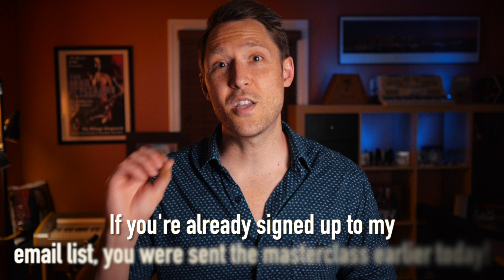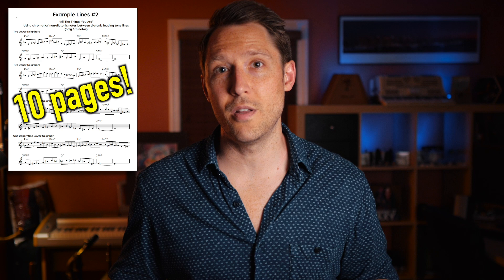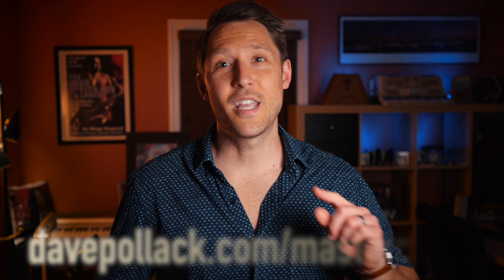The BEST Way To Create Melodic Solos!